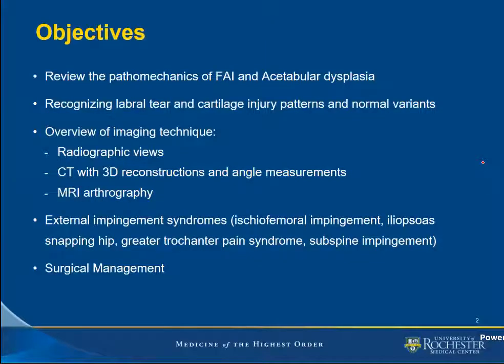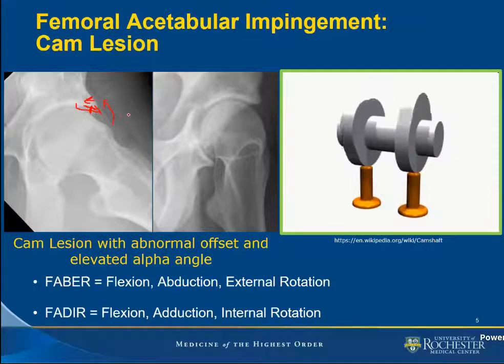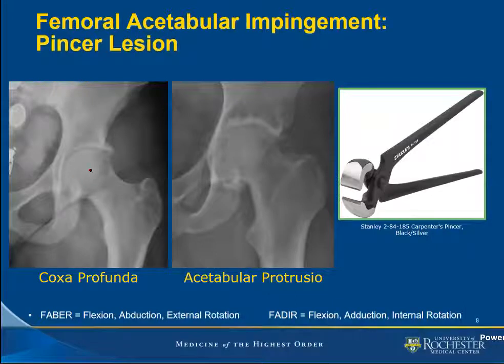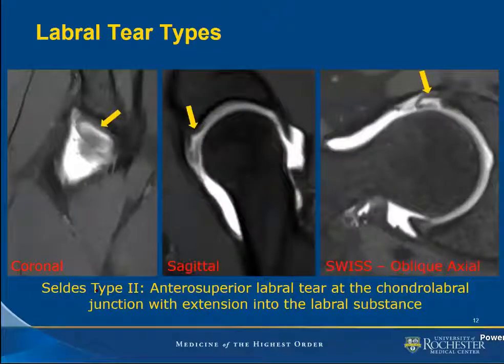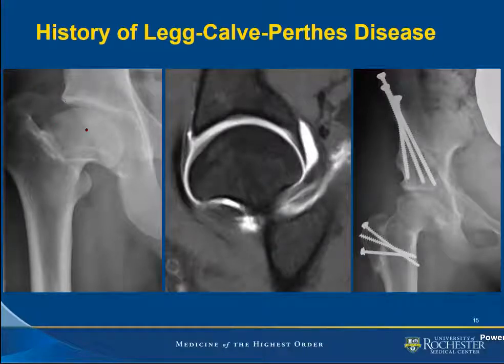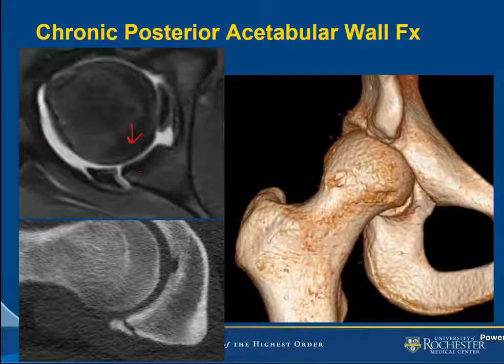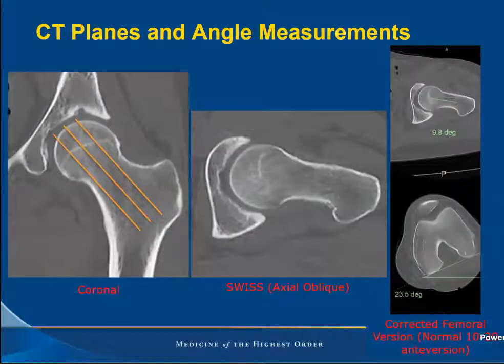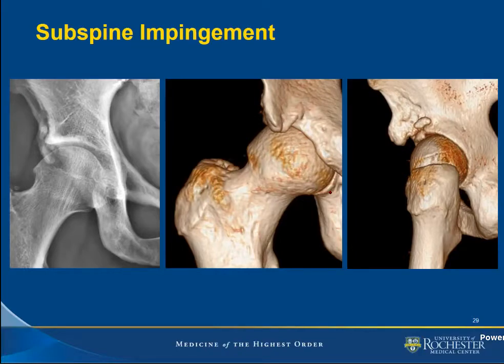MRI Hip Imaging of Femoral Acetabular Impingement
Imaging of Femoral Acetabular Impingement
Conference originally given virtually on 12/5/2020 as part of the Waterfalls Continuous Education Webinar Series of the Annual Radiology Meeting in Dubai, UAE

Content is applicable for:
Radiology residents, fellows and attending physicians
Orthopedics, Pain Management and PM&R
Medical Students

Prospective MSK radiology fellows: Please visit the University of Rochester Musculoskeletal Radiology Fellowship website to learn more about educational opportunities: